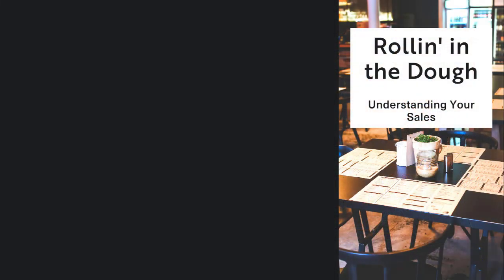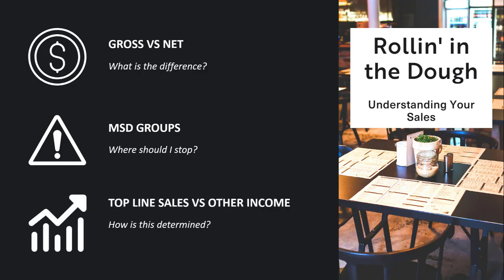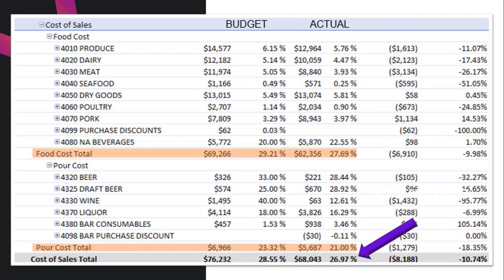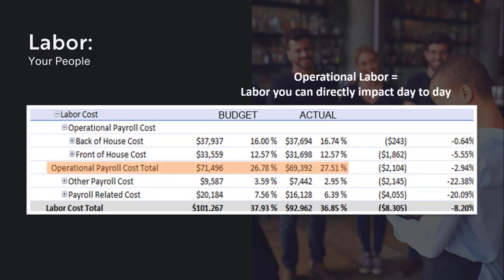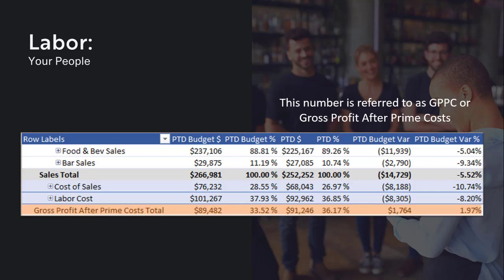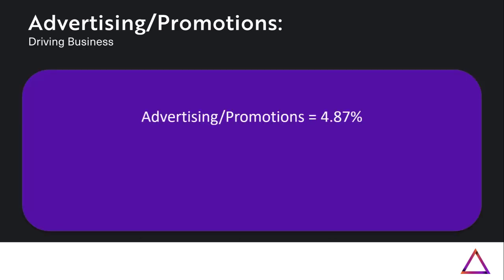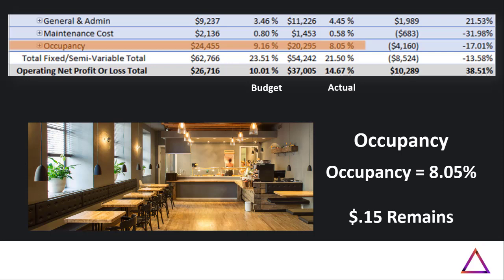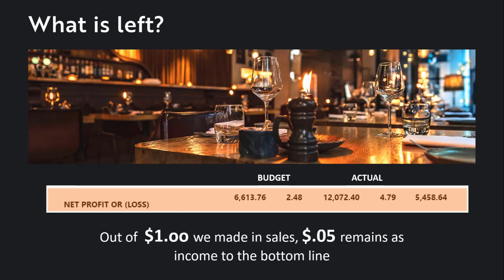How to Read a Restaurant Profit and Loss Statement (P&L)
Many operators don’t fully understand how to read a restaurant's Profit and Loss Statement (P&L). In fact, many don’t even have a basic understanding of where the data is coming from. Furthermore, how to interpret the data into actionable insights.

It’s critical for the financial health of all restaurants that those who are making scheduling decisions, buying decisions, etc. fully comprehend how to read an income statement. It’s even more important that they can utilize the knowledge behind what goes into the P&L.

Chapters:
00:00 Intro
0:46 Purpose of a Profit and Loss Statement
1:07 Difference between Gross and Net Sales
2:17 Master Sales Departments (MSD)
2:58 Top Line Sales vs. Other Income
3:34 Profit and Loss Statement Example
4:38 Cost of Goods Expenses
4:50 Food and Pour Cost Considerations
6:15 Restaurant Labor Expenses
7:00 Restaurant Labor Considerations
8:24 Restaurant Direct Operating Costs
9:12 Restaurant Advertising and Promotions Expenses
10:56 Restaurant General & Administrative Expenses
11:11 Restaurant Repair & Maintenance Expenses
11:24 Restaurant Occupancy Expense
11:43 Restaurant Net Operating Income
12:20 What else factors into Total Profit?
13:06 Restaurant Net Profit or (Loss)
13:19 Profit and Loss Statement Best Practices
13:20 Profit and Loss Statement Review Frequency
13:56 Restaurant Manager Involvement
14:19 Restaurant Budgeting & Breakevens
14:45 Restaurant Cash Management